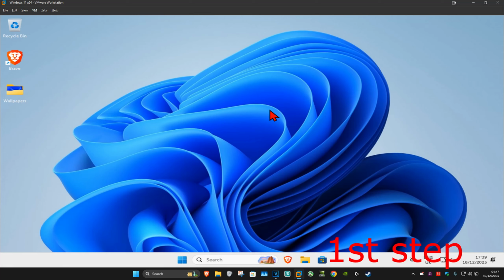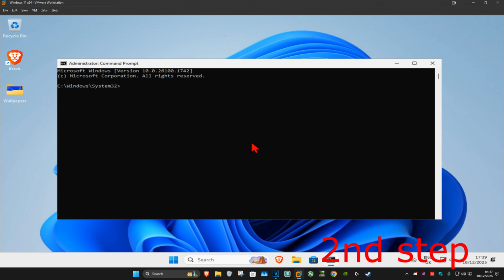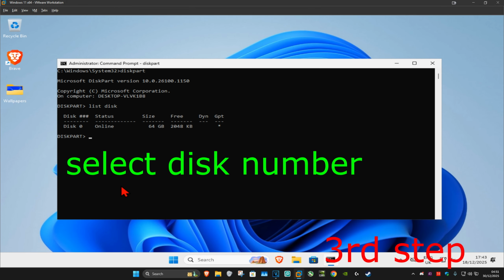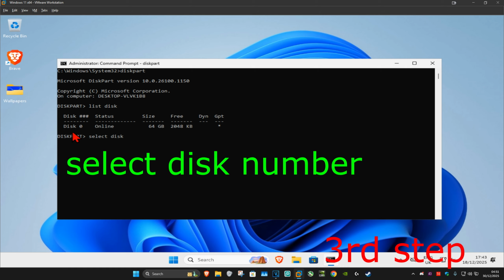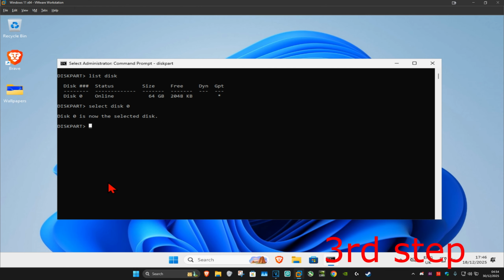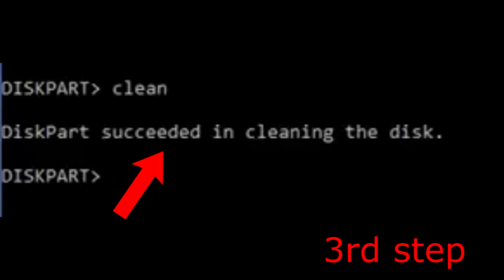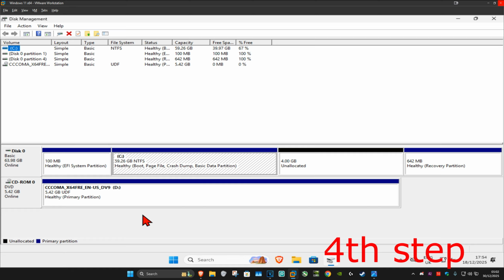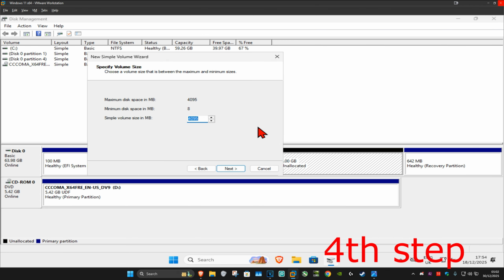How To Fix Damaged Or Corrupt SD Card in Windows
In this tutorial, I’ll show you how to fix a damaged or corrupt SD card in Windows. This issue can prevent you from accessing files or transferring data and is usually caused by file system errors, accidental deletion, or physical corruption.

Issues addressed in this tutorial:
repair corrupt sd card windows
sd card not detected windows 11
how to fix damaged sd card windows
sd card data recovery windows
fix unreadable sd card windows